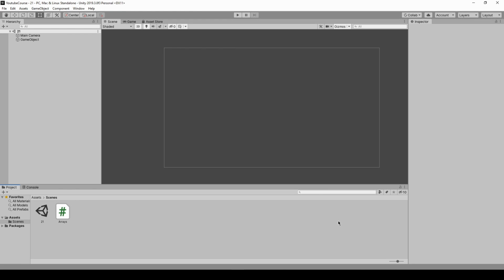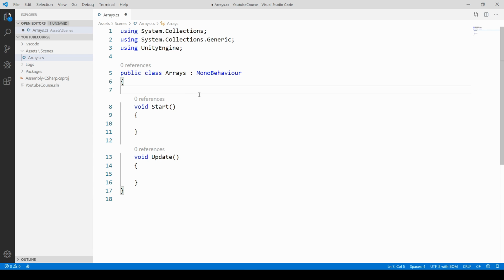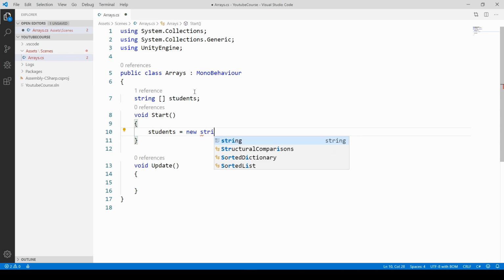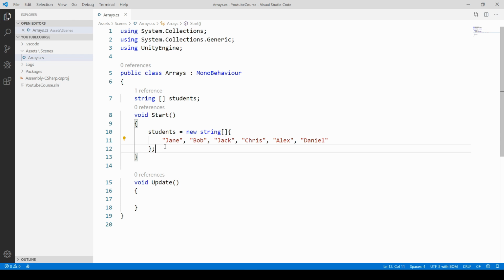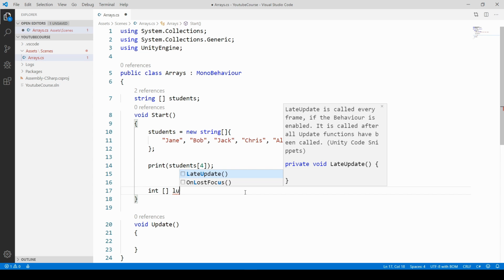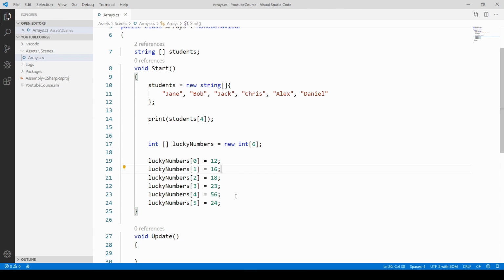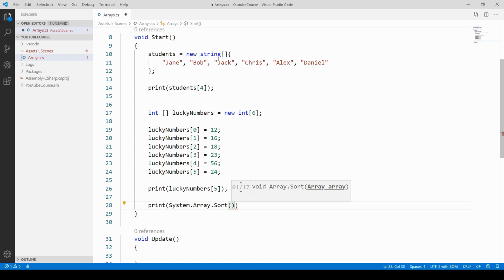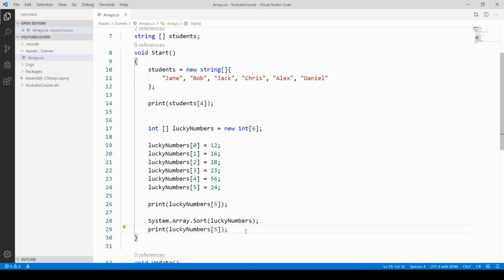Unity course for beginners 21 - Arrays []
Introduction to Arrays , string [] and int[] array